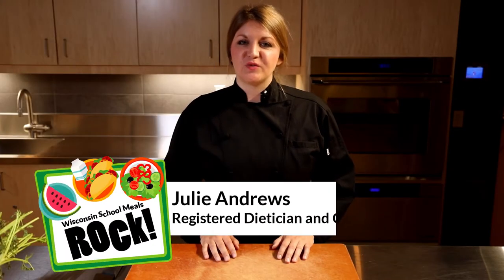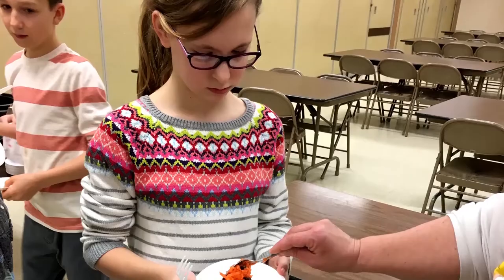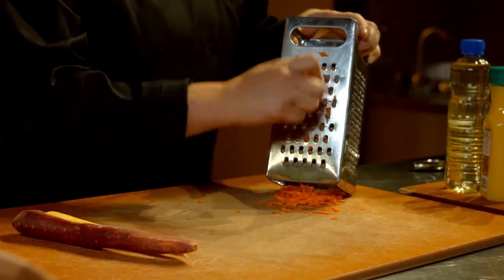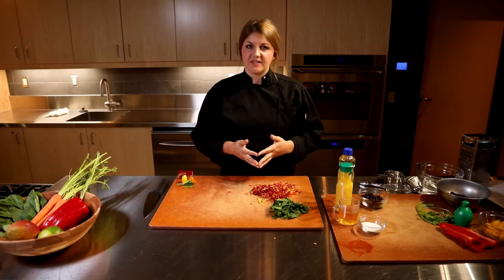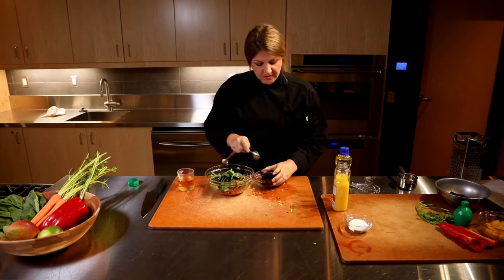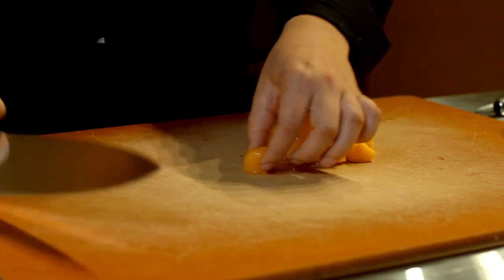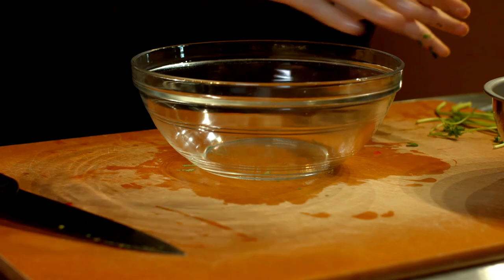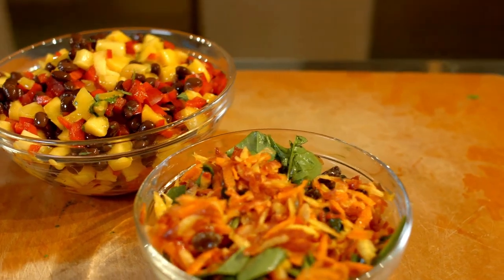Ideas for Cooking More Vegetables with Your Family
Join registered dietitian Julie Andrews in the kitchen for ideas to get more vegetables into your family's daily life. Part of the Wisconsin School Meals Rock! campaign.